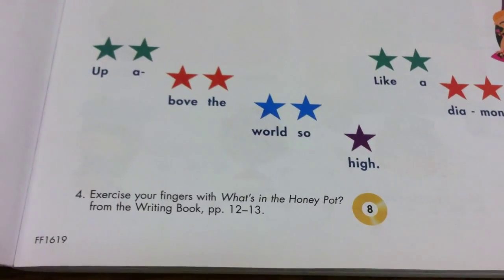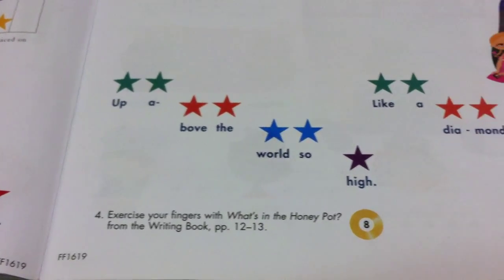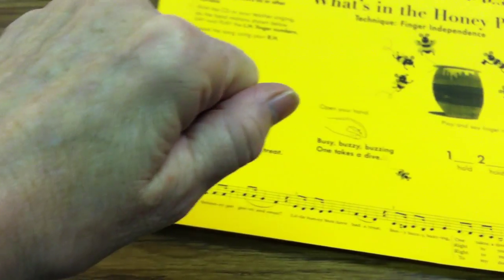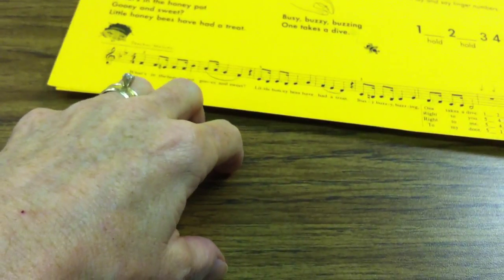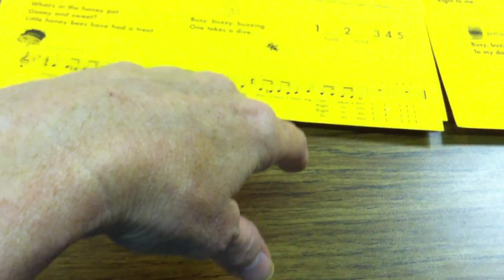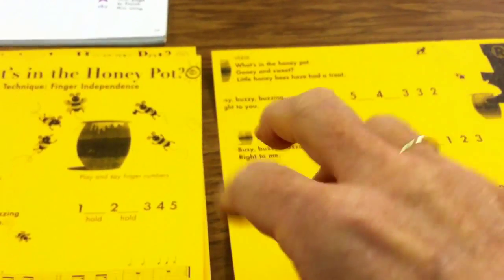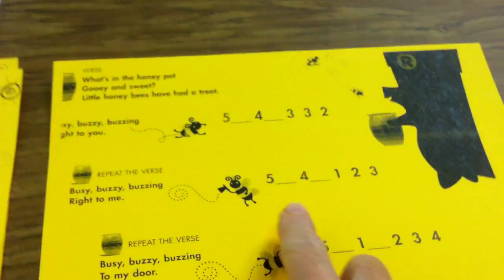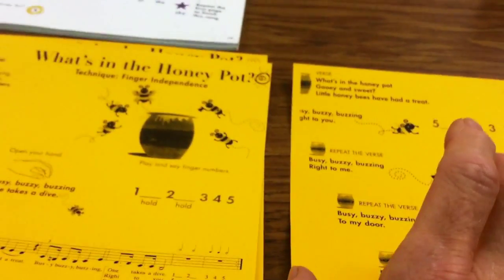What's in the Honey Pot